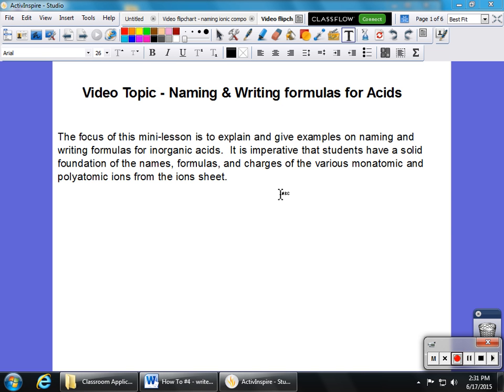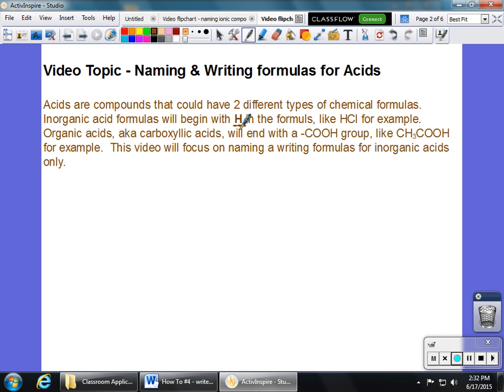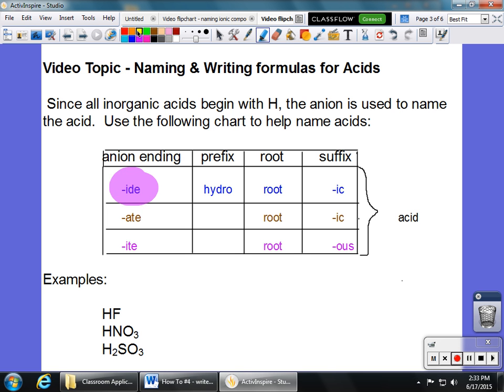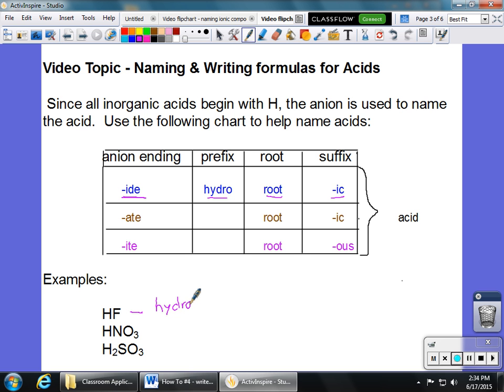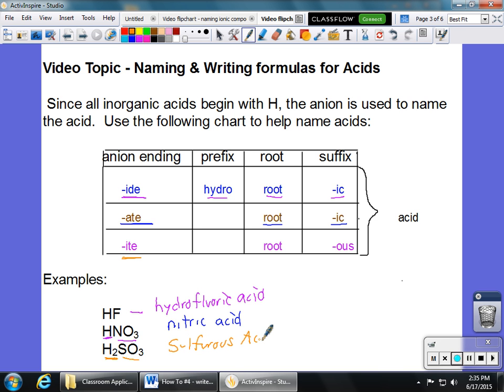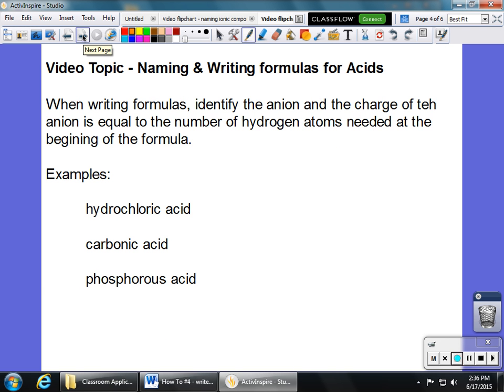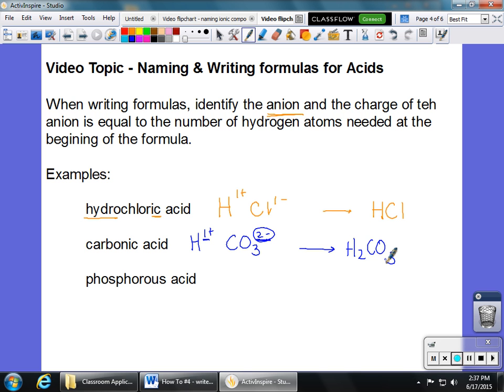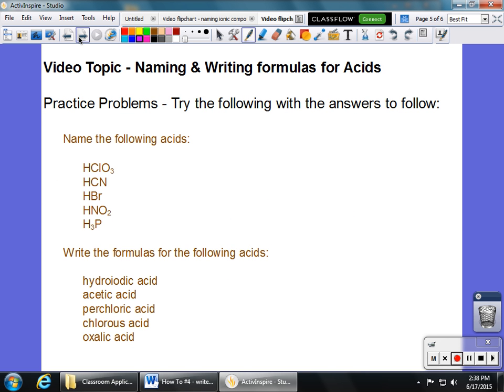Naming Inorganic Acids by Ryan Williams